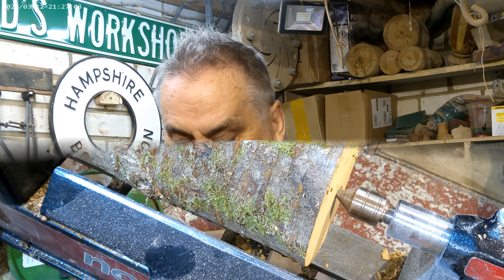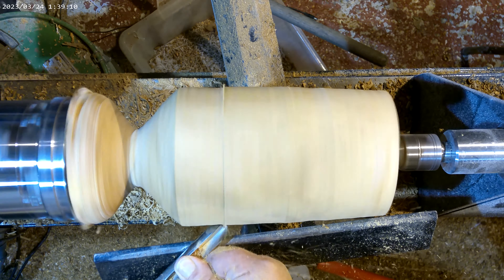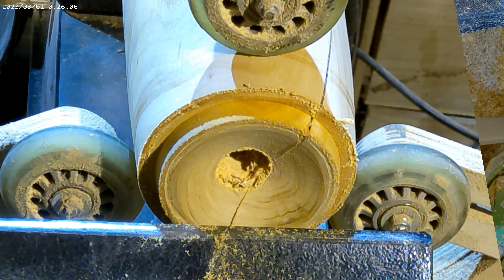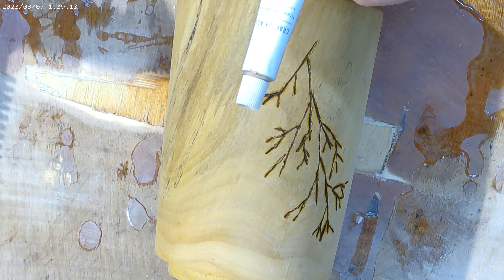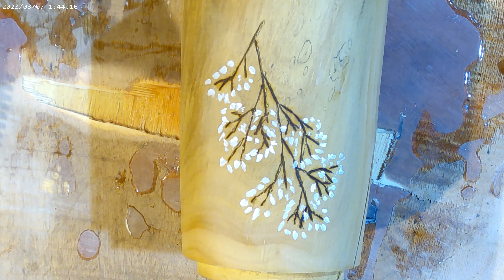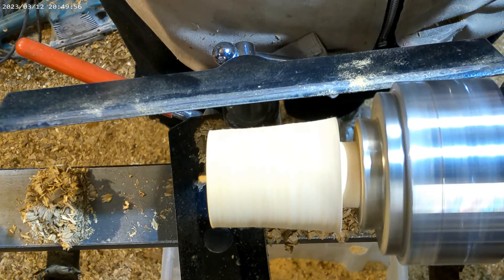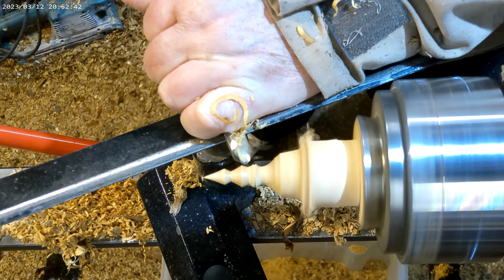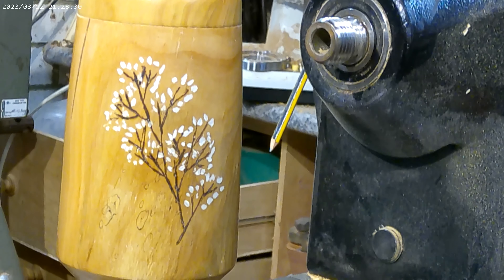A Funeral Urn for my wife's ashes #122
My Wife sadly passed away in November but before she died she asked me to turn her funeral Urn

For my finishes I use things like Wood dyes spirit based and water based, high gloss wax and Boiled Linseed Oil - Danish oil and hard wax oil. I also like to experiment with differing textures to give my bowls a different feel to them